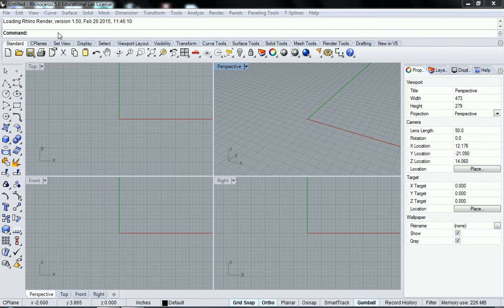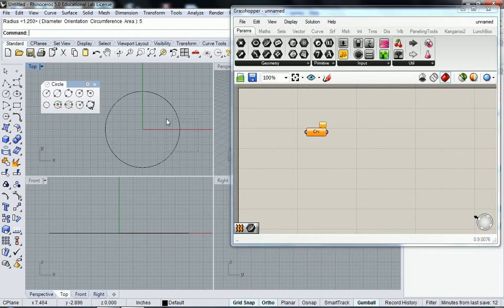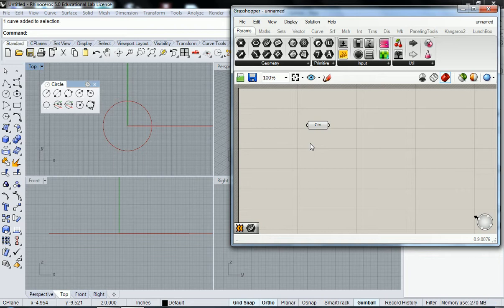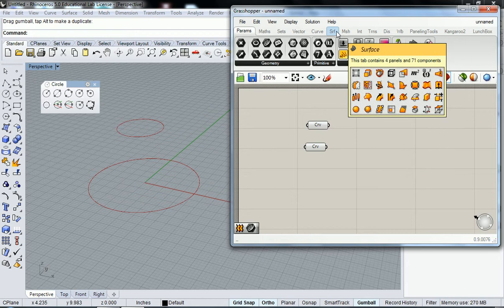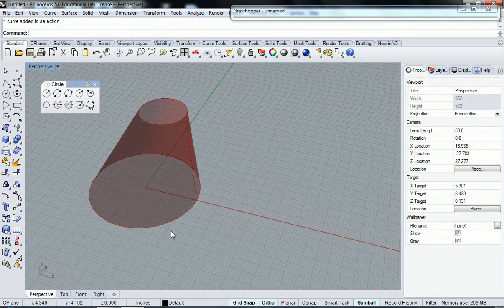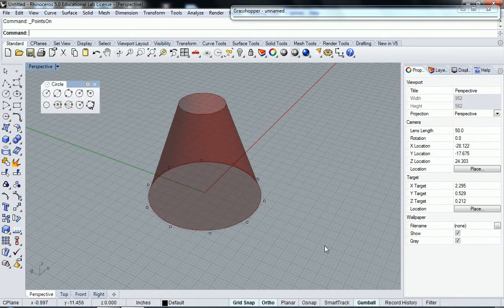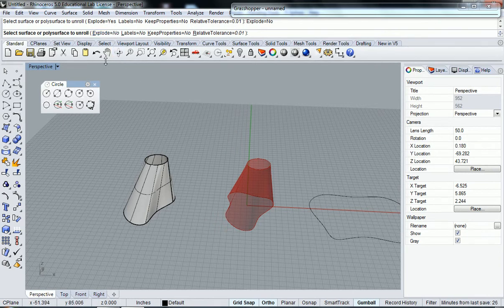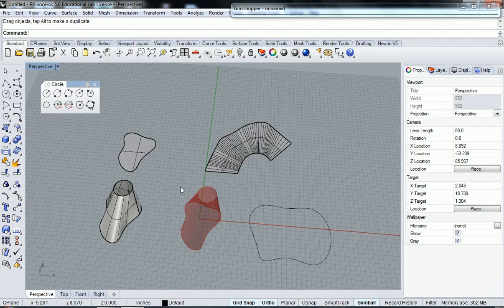20 - Grasshopper - Referencing Geometry Unroll Surfaces